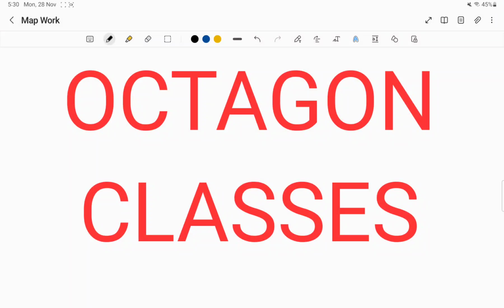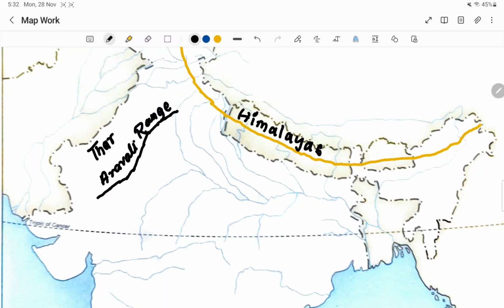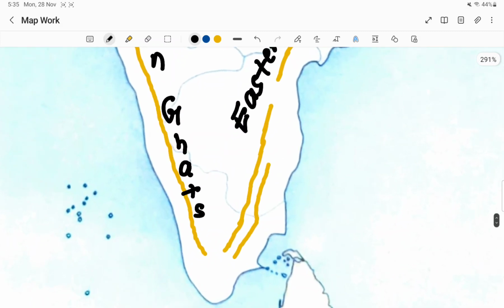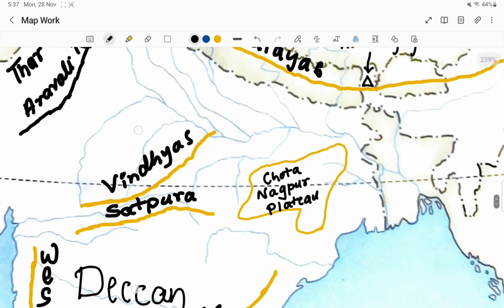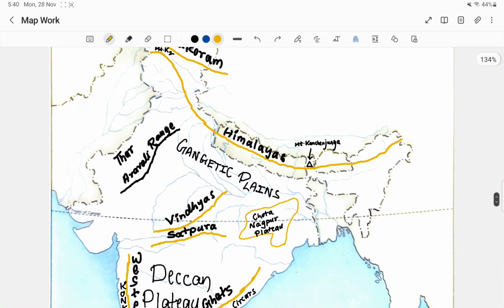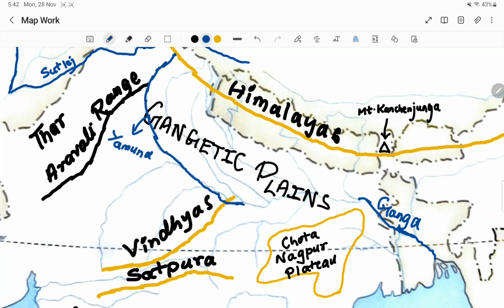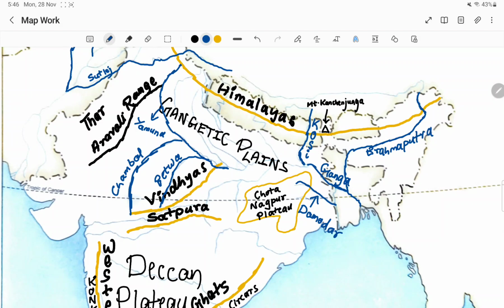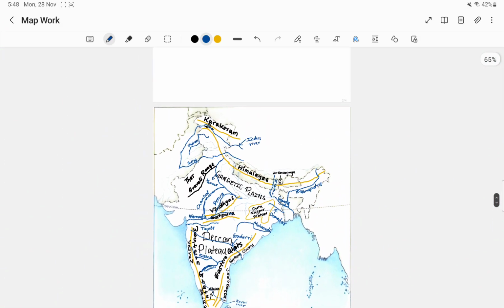Geography _map work Part-1 based on latest icse pattern